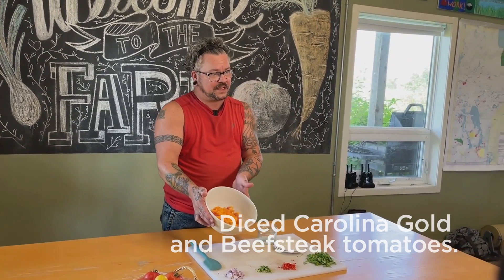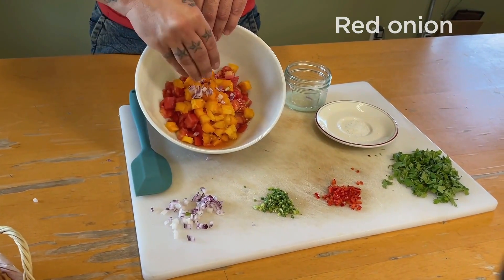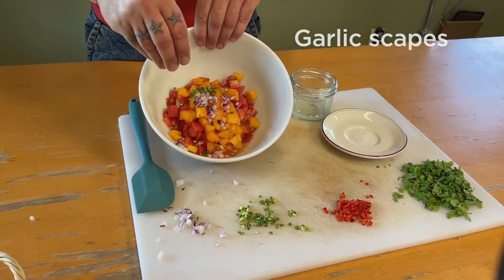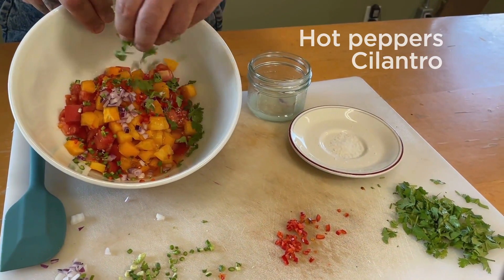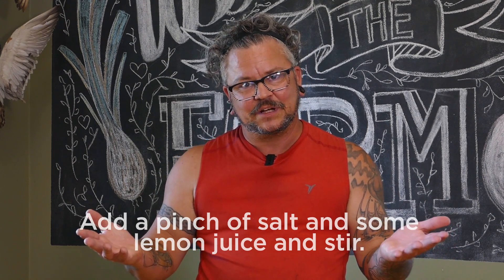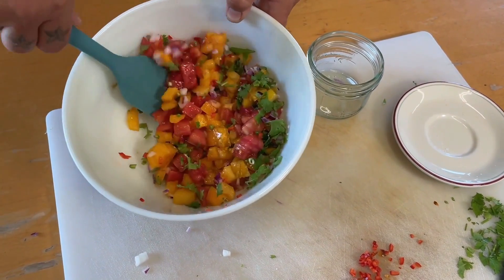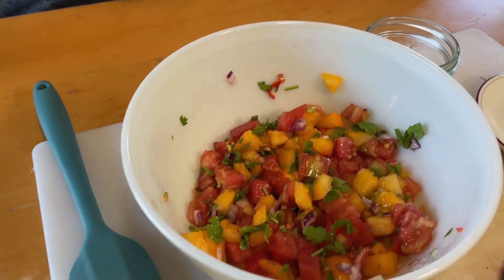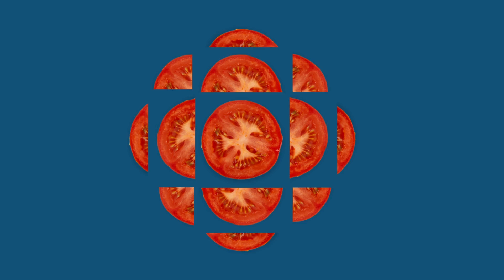HOW TO MAKE FARM FRESH TOMATO SALSA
Owen Campbell, Kitchen Coordinator at FortWhyte Farms, shows us how to make a farm fresh tomato salsa.

YOU WILL NEED:
- Fresh tomatoes
- Red onion
- Garlic scapes (top of fresh garlic)
- Hot pepper
- Cilantro
- A pinch of salt
- Lemon juice

Dice or cut a few Carolina Gold and Beefsteak tomatoes (or whatever tomatoes you have on hand) into small pieces. Add some red onion diced small, diced garlic scapes and hot pepper. Mix the ingredients in a bowl. Add a pinch of salt, lemon juice and give it a final toss in the bowl.

Farm fresh salsa is best served on corn chips, tacos, white fish, fresh bread for a bruschetta or in a panzanella salad (bread salad).